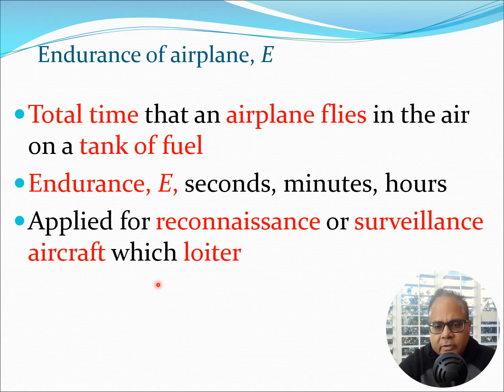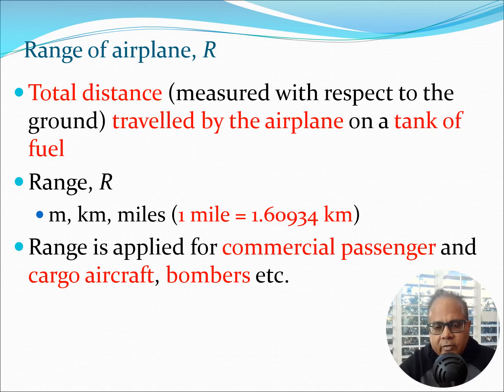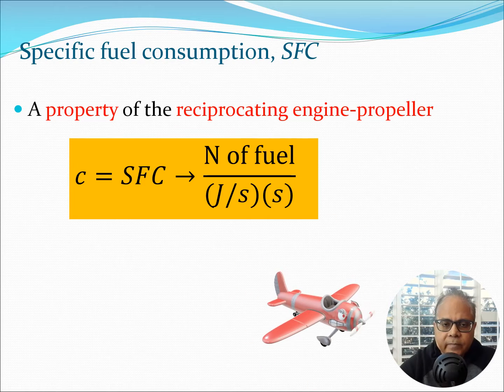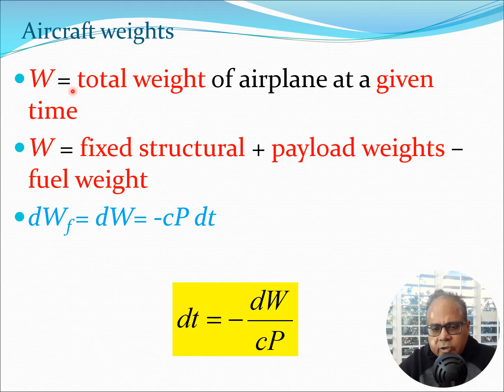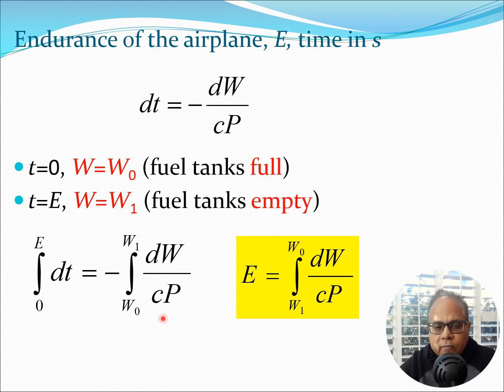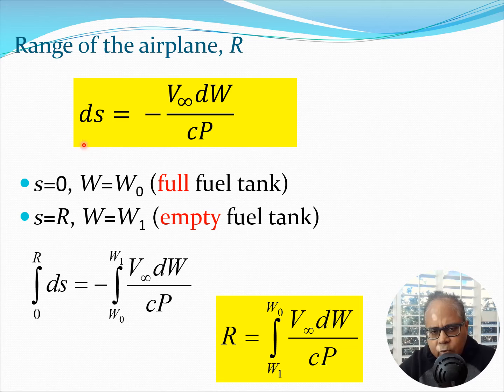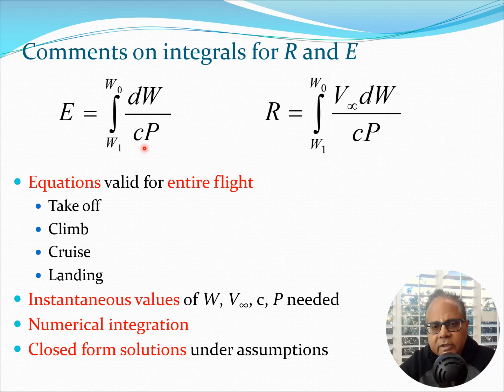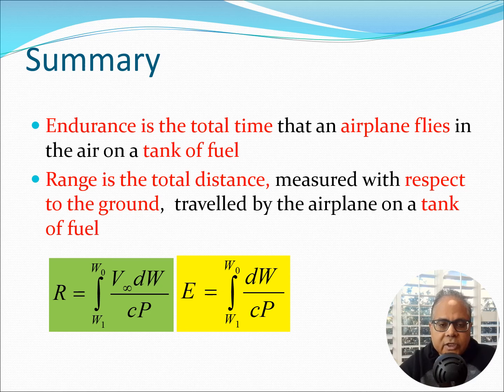Airplane Range and Endurance, Aerospace Engineering Lecture 38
Range and endurance of aircraft are defined in this video and analytical expressions for calculating these key parameters of aircraft performance are derived. The specific fuel consumption definition is used to get the equation for endurance and range. The definition of the airplane weights at the beginning and end of the mission are also given.